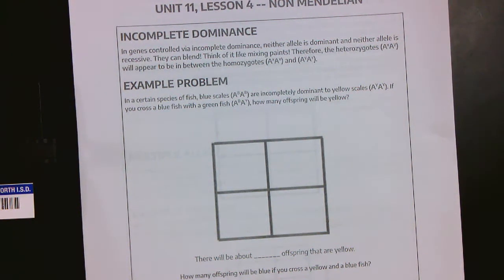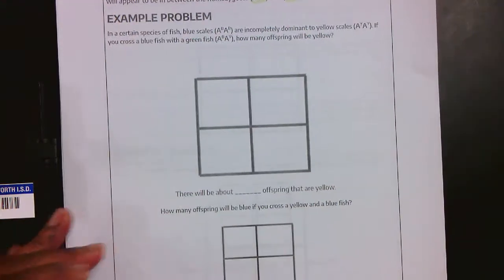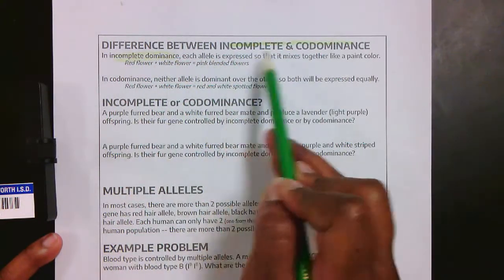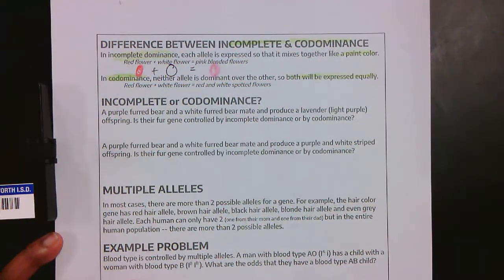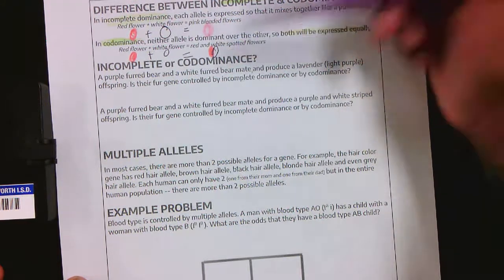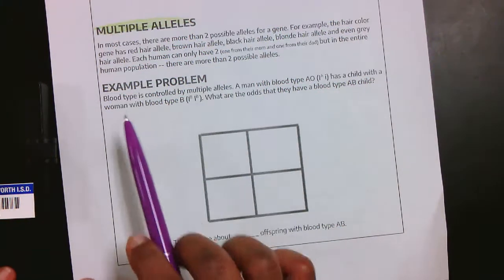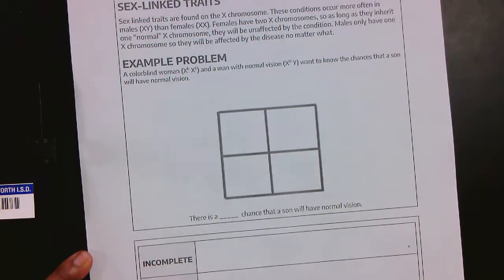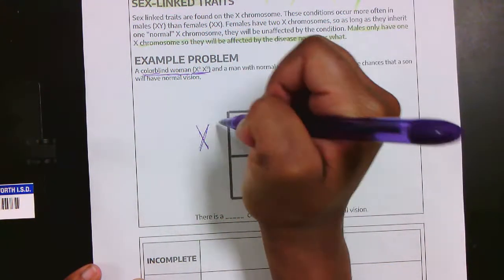11.4 - Nonmendelian Genetics